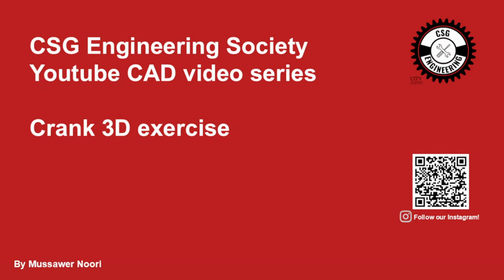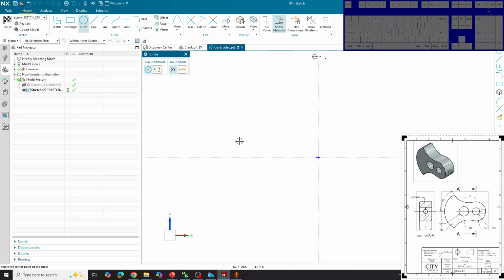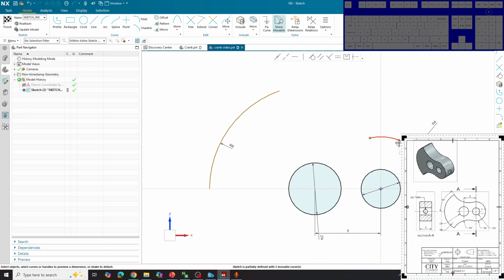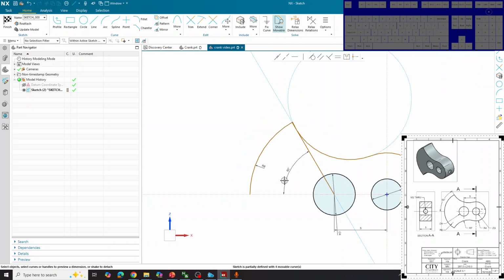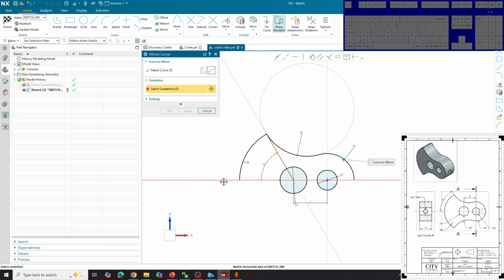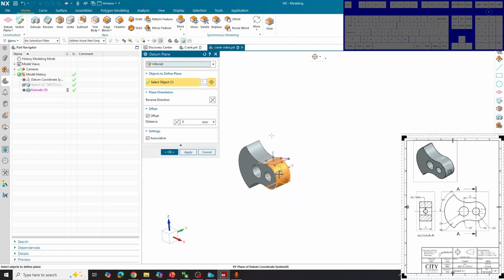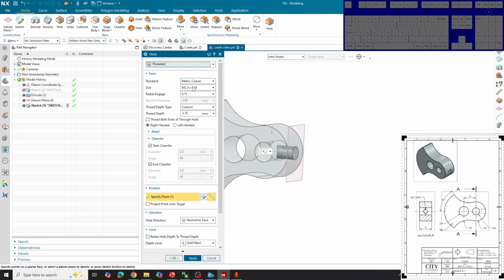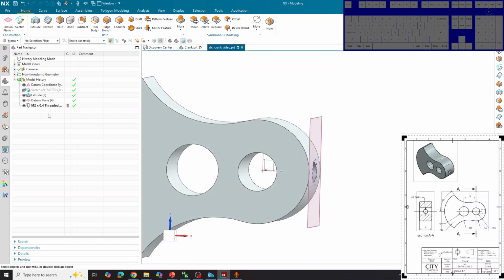Modelling a Crank in NX | CSG Engineering Society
Follow along as we model a crank in Siemens NX, using sketch constraints, extrude, and subtract features to shape a practical mechanical component. Great practice for those improving their CAD precision.

Feedback is always welcome — comment your questions or what you'd like to see next in NX.